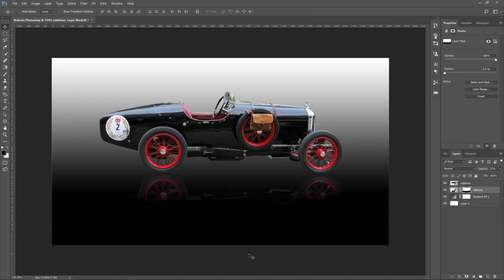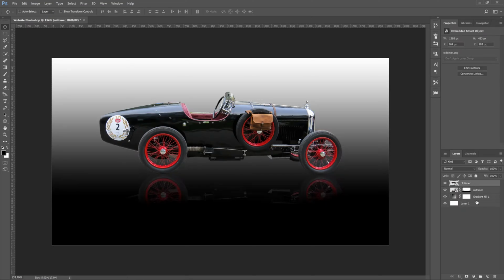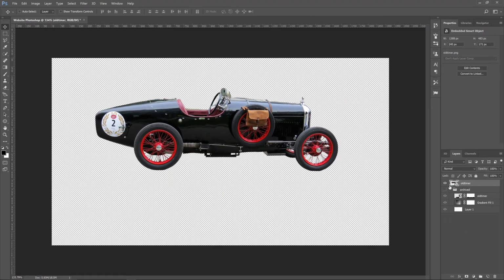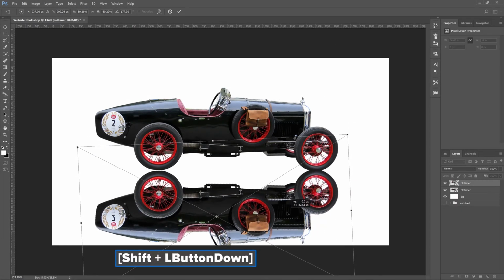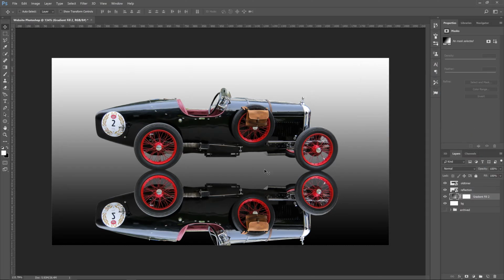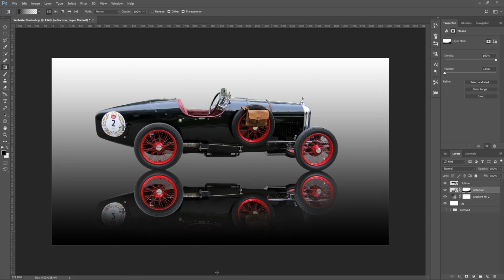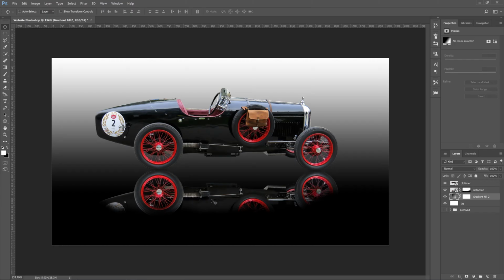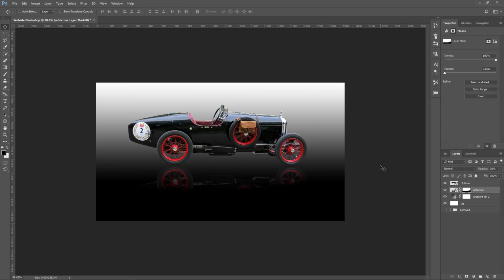Easy Reflection in Photoshop | Photoshop Tutorial (4K)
Learn how to do a reflection in Photoshop. A pretty simple tutorial consisting of gradients, layers masks, duplication, and the brush tool.

You can use the reflection effect whenever you have an object with a transparent background and/or duplicating it. This will come in handy with product photos if you were a manufacturer trying to showcase a product to make it look as if it were sitting on top of a "glass floor".

Ready to learn more Photoshop? I've got a 40+ video course over at Udemy:

Keep creating and define your purpose!